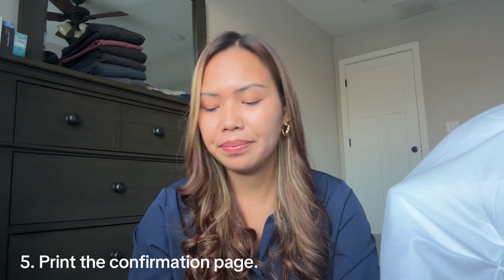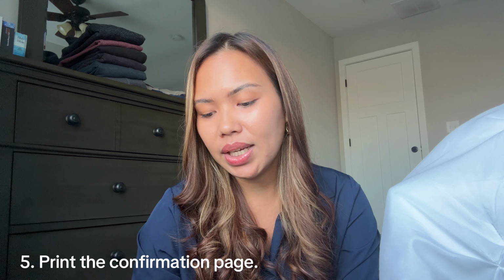🙏🏽 SSN on hand! Notes + Tips on How to Apply for SSN with a K1 Visa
Please note that this may vary depending on the state or even SSA Office that you're applying for an SSN. Not sure why they don't have a common rule but as immigrants, we should be more patient and more resourceful. 💫

Cheers! 🥂